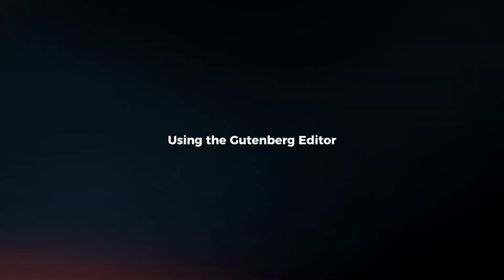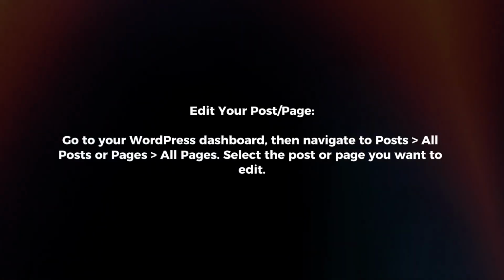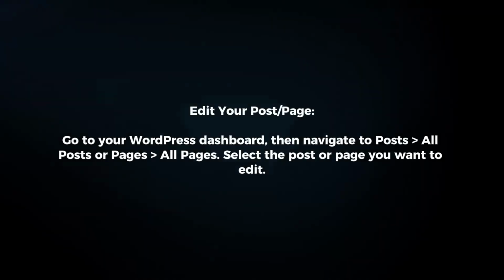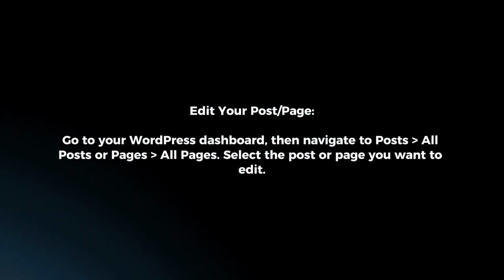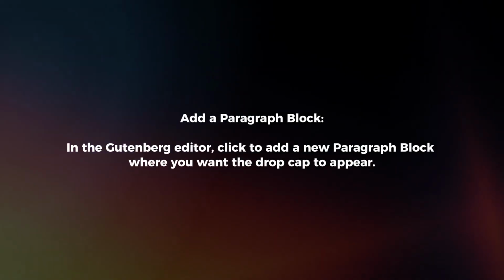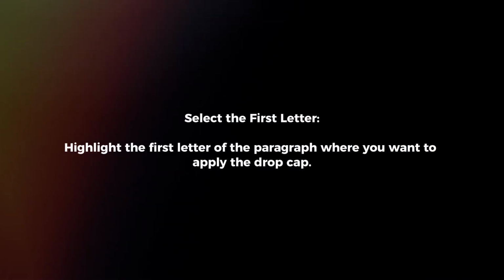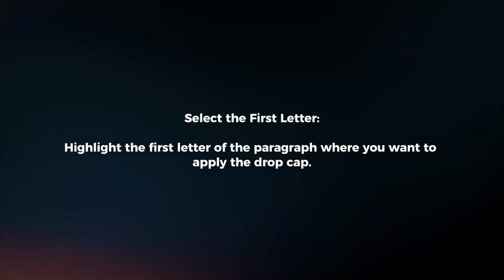How To Create Drop Cap Text In WordPress (2025)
In this video I will explain How You Can Create Drop Cap Text In WordPress In 2025.